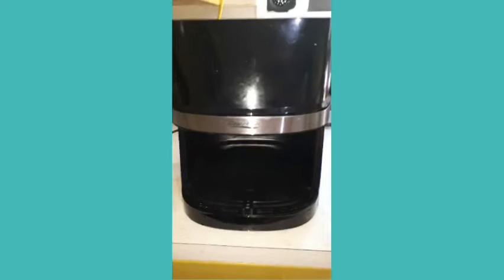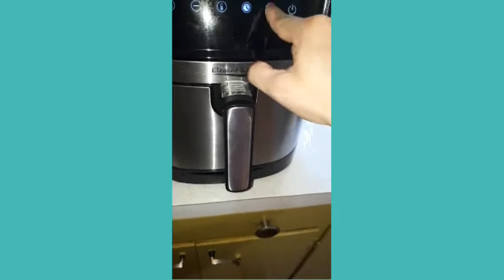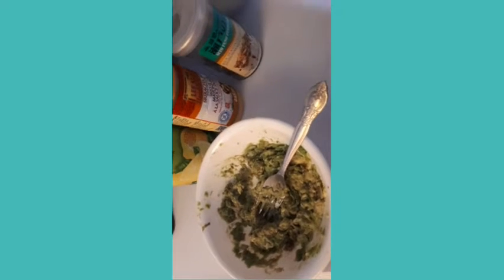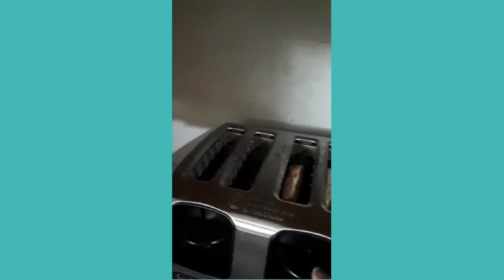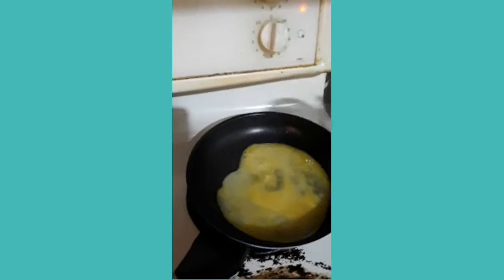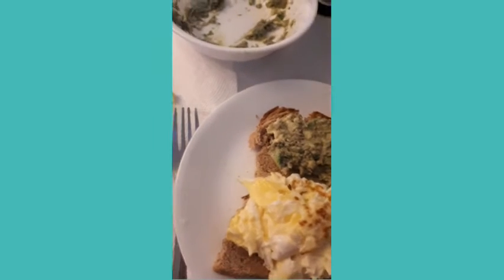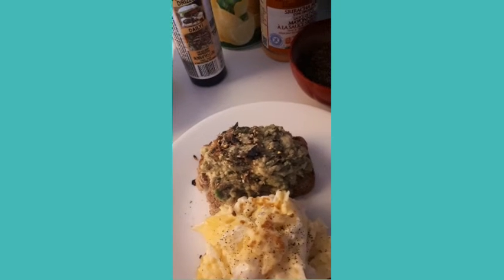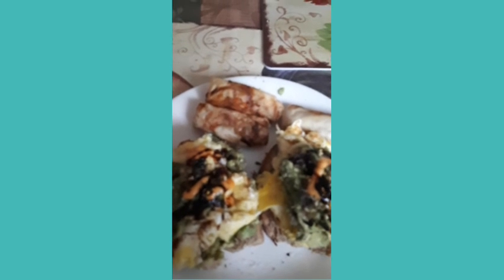Guacamole and scrambled egg breakfast and air fried spring rolls